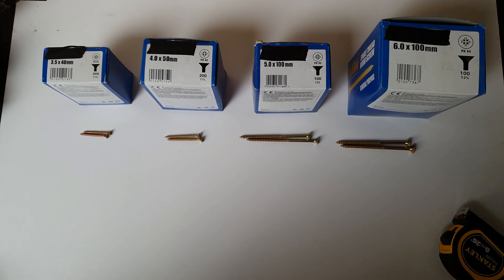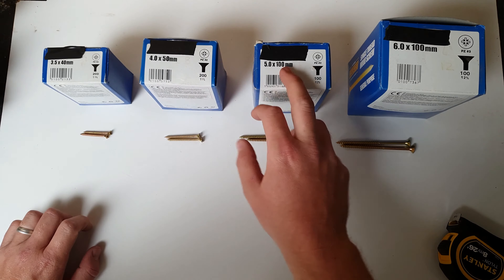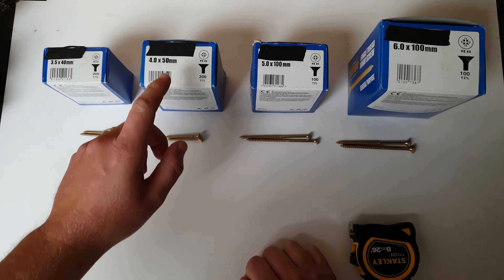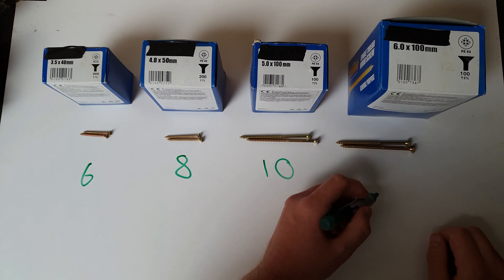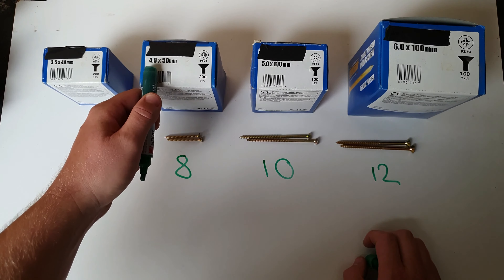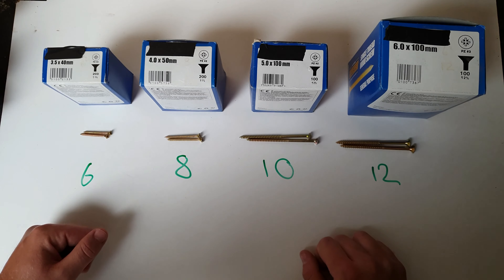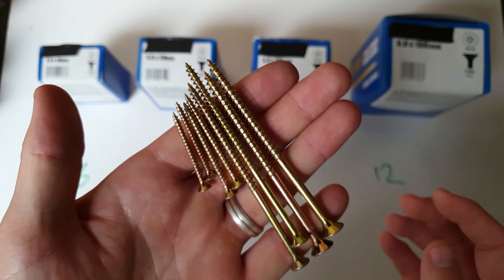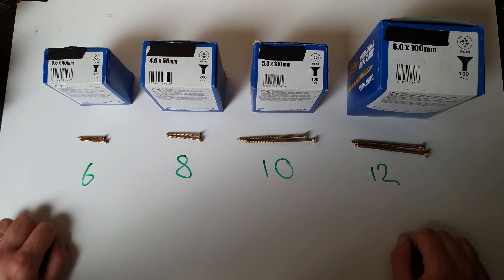choosing the correct SCREW size (METRIC vs IMPERIAL) UK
Screw sizing can be a confusing area of diy and ordering the correct size screw is essential to the job in hand, in this video you will see screw sizing and how it correlated to the screws themselves. you will see what screw sizing is for both the length of the screw and the width of the screw, you will see both the metric screw measurements into imperial screw measurements and imperial into metric. it is important to use the correct size screw for fixings and determining the correct screw size to use can be hard especially with screw gauge thickness measurements, so hopefully this will show you what screw sizes mean and the difference between inche screw sizes and mm screw sizes. this is a short intro to screw selection and importantly screw sizing and what it all means.

If you would like to support me you can by donating here, Thank you.

Thanks RustyDIY

Screw woodscrews trade grab pack 1000pcs
Nut, Bolt & Screw Measuring Gauge (Imperial/Metric)

(some of these links may differ from the tools and products used in the video)

It doesn't cost you anything to click on them but I do earn a small commission if you do, this helps me to grow the channel and continue to make content.

This video is for entertainment only, RustyDIY assumes no liability or responsibility for any property damage or injuries incurred as a result of any of the information contained in this video. Use of this information is 100% at your own risk, RustyDIY always recommends the use of PPE and safe practices when working in general, on building equipment and materials, building projects, power tools, tools, vehicles, machines and DIY/Building work as a whole, seen or implied in this video. Any injury, loss or damage that may result from improper use of tools, equipment, materials or from the information contained in my videos is the sole responsibility of you the user and not RustyDIY or the creators of the videos found on my channel.